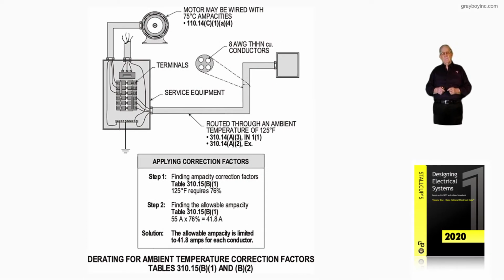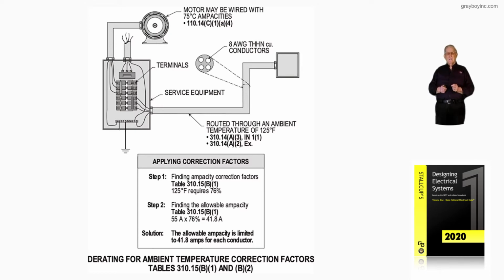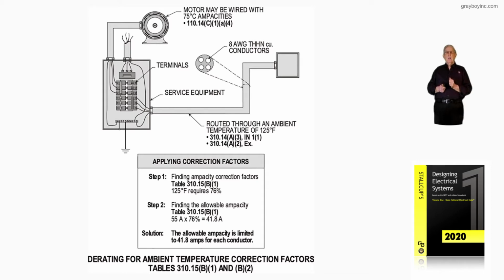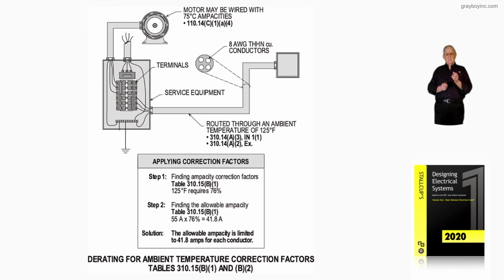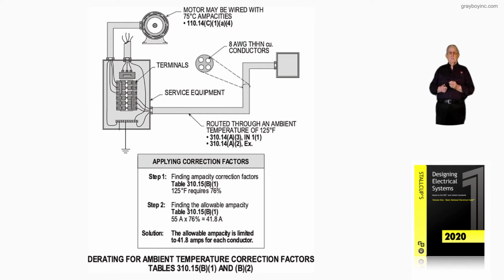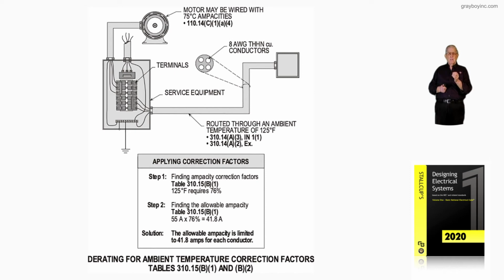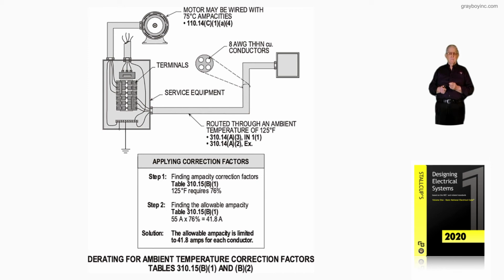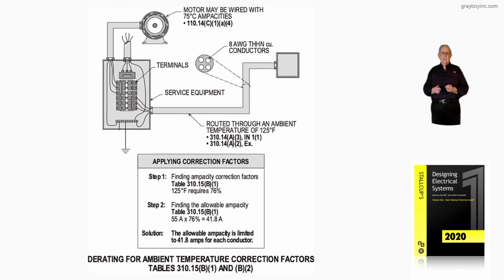8-14 DERATING FOR AMBIENT TEMPERATURE CORRECTION FACTORS - TABLES 310.15(B)(1) AND (B)(2)